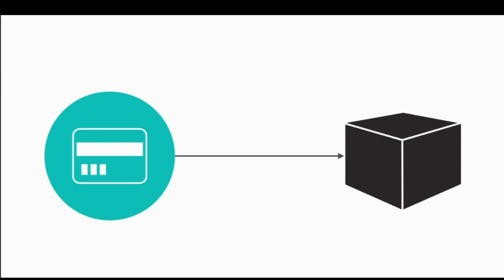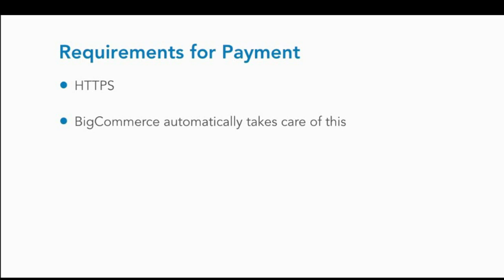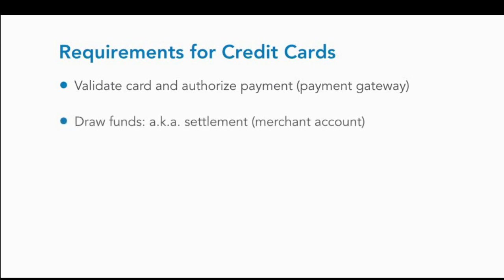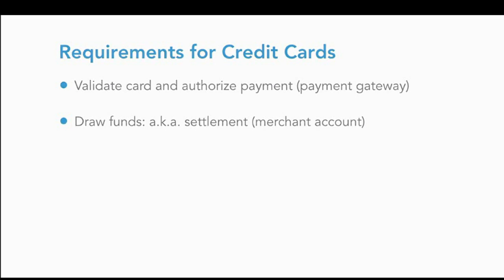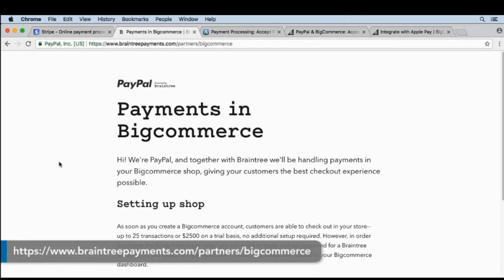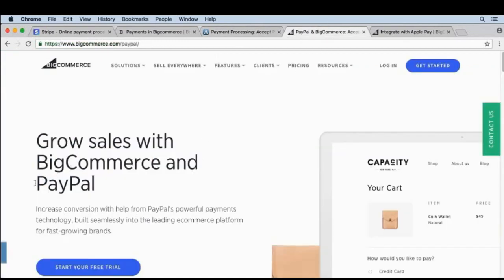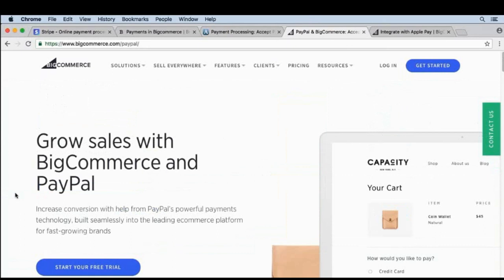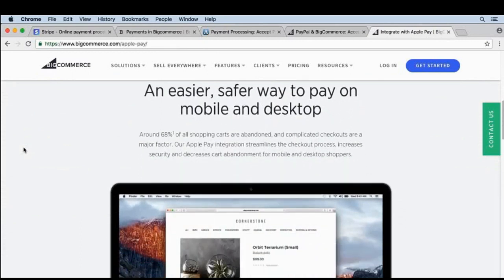Determine in payment needs | bigcommerce lesson online earn money| part 20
Determine in payment needs  | bigcommerce lesson online earn money